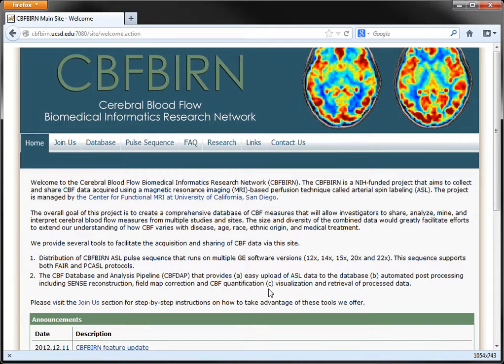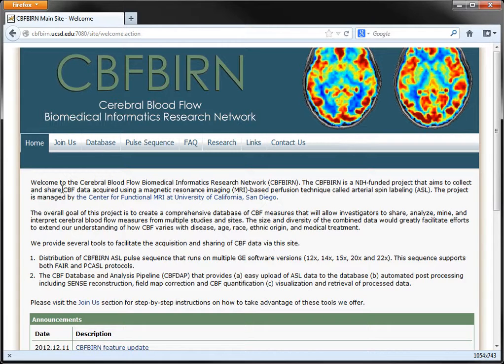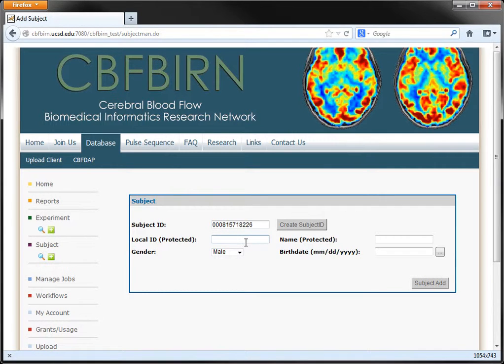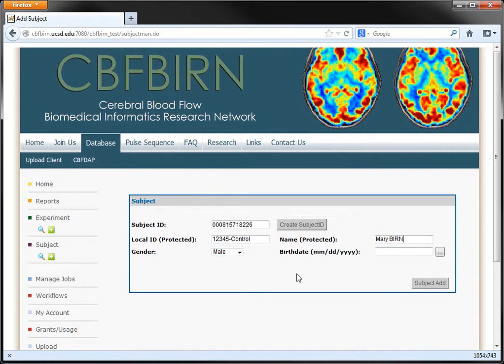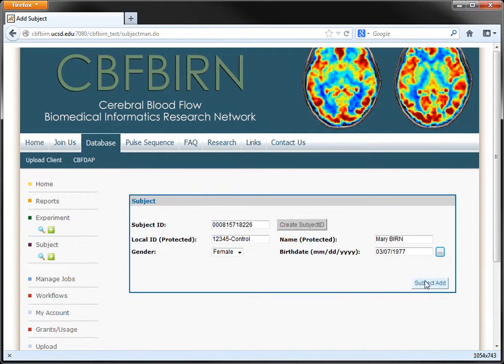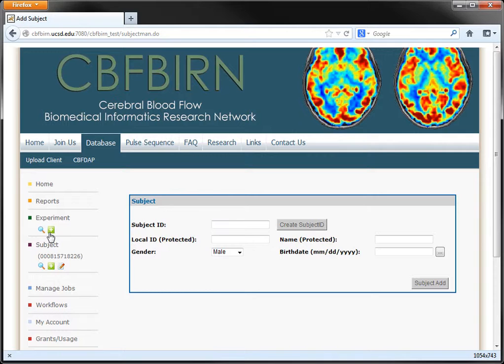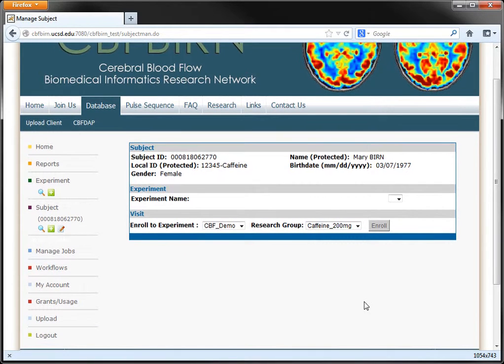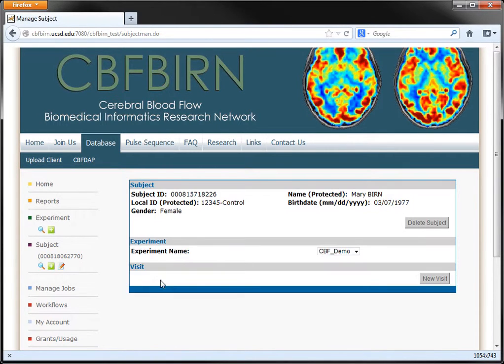CBFDAP - Creating a Subject